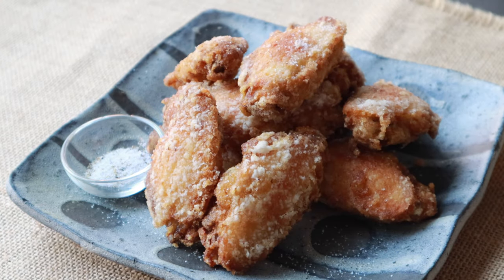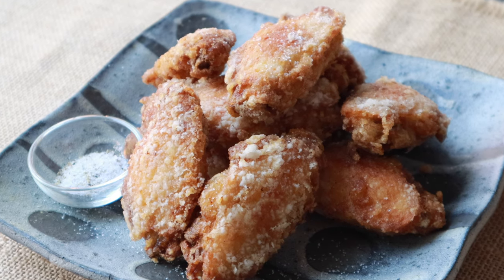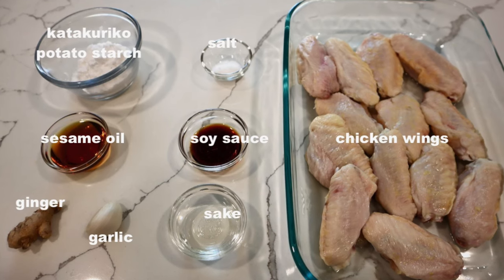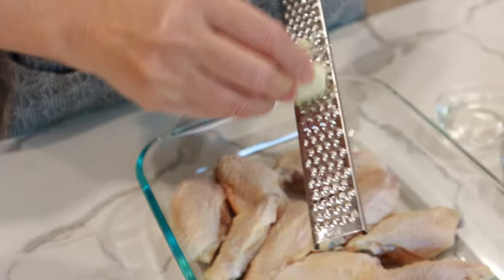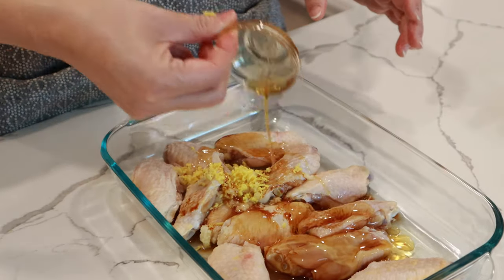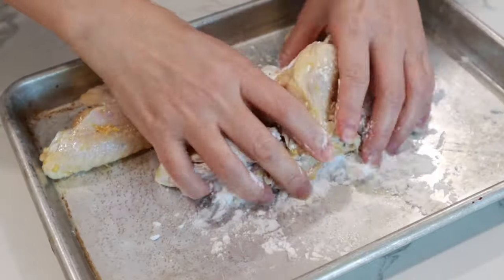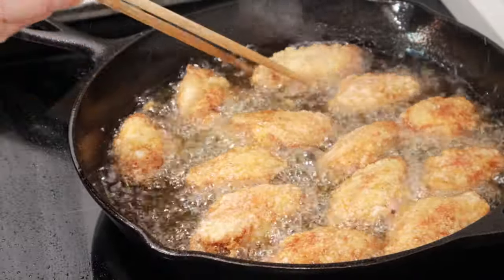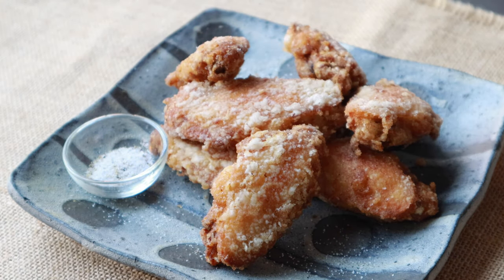Karaage Chicken Wings Recipe - Japanese Cooking 101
We will show you how to make Karaage Chicken Wings (手羽先の唐揚げ), deep-fried chicken wings that are seasoned with soy sauce, garlic, and ginger. Karaage (Japanese fried chicken) is very popular and  found in different versions everywhere in Japan from speciality stores to Izakaya food bars to supermarkets. We’ll show you how easy it is to make this chicken wings Karaage at home.